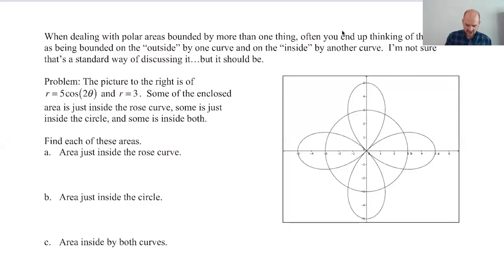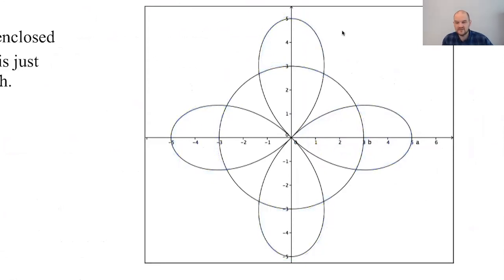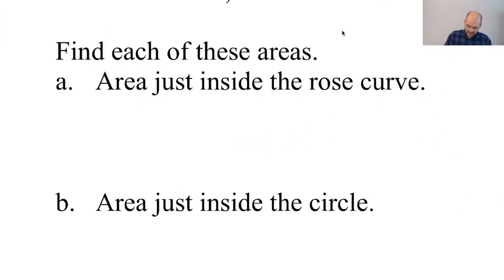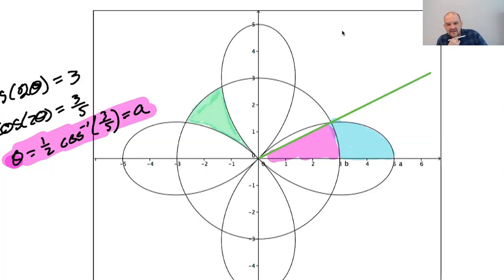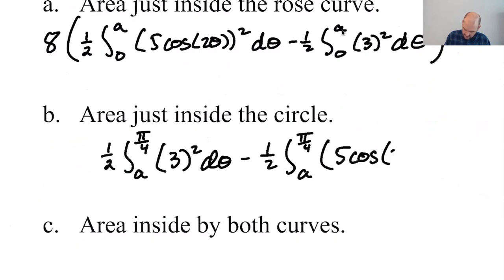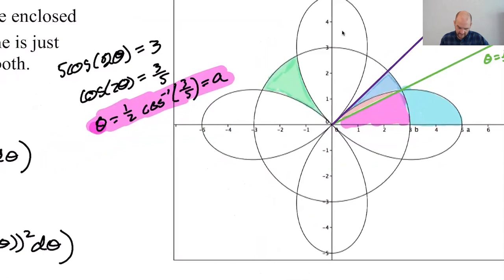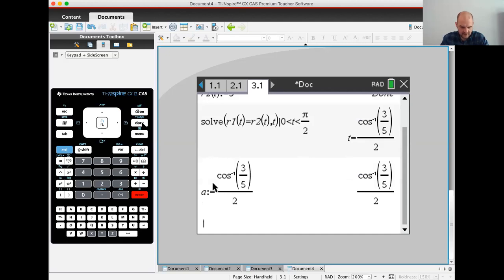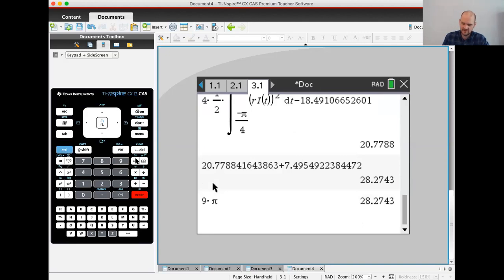Calculus of Polar Curves - Area, pg 11, pt 1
Topics: area inside a rose curve; area inside a circle; overlapping areas; setting up polar integrals; collision points; finding an order to answer area questions; polar area; avoiding double counting area